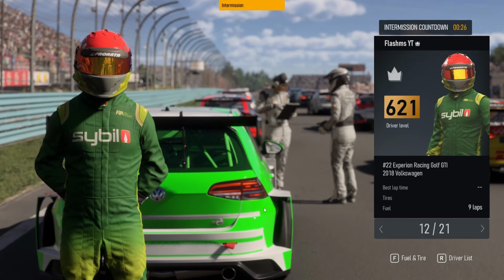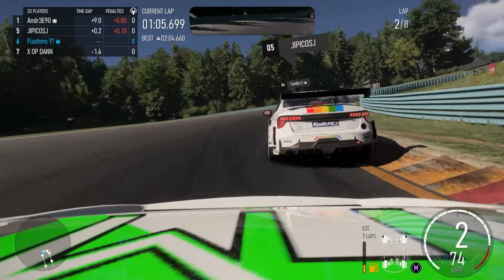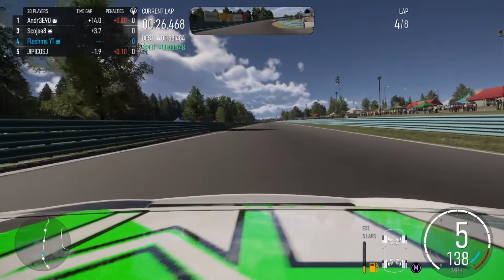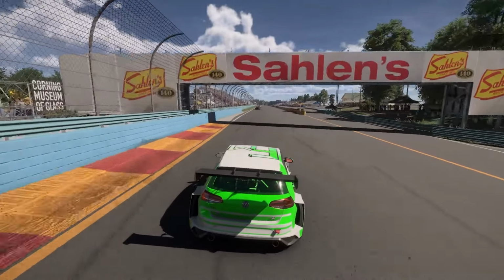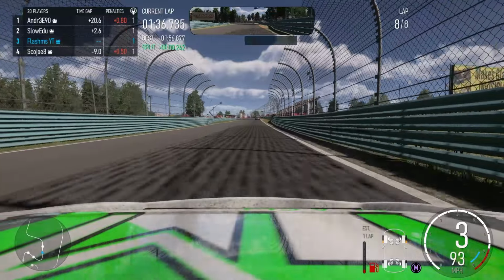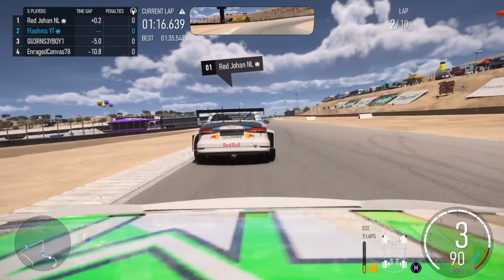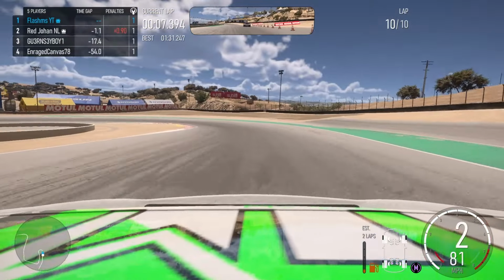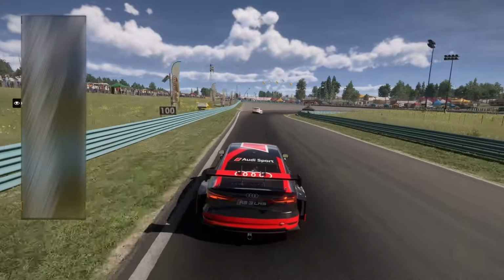Beating of the Rammers in Forza Motorsport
As a Noob to sim racing, I thought I'd share my Forza Touring Car experiences, my wins, my loses and my wtf moments. I try to explain my thought process and hopefully provide you with a learning guide or useful tips.

My strategy is simple, stay alive at all cost. We all know Forza Motorsport can be a little chaotic at times. I hope with a more passive tactic, I can swoop in and take the position. While also improving my own skills as a sim racing driver.
Track learning is key, hopefully by reviewing my race choices and my mistakes, I can help others learn and improve upon their lap times. Thus making the racing world more fun and competitive.

I am using a G920 Logitech wheel, and playing Forza Motorsport on PC using Xbox Game pass.

I do hope you all enjoy the content, Racing and Sim racing is great fun and helps you escape the harsh reality of the life.
Jump into the comments section, I always answer, look for further advice, constructive criticism and most of all fun.
Share your experience, shout out to me that you raced with me, that I beat you, or more importantly you BEAT ME.

Thankyou all for looking and watching. Be safe, Race safe and again most of all have fun.

Equipment list as basic:
*Computer
*G920